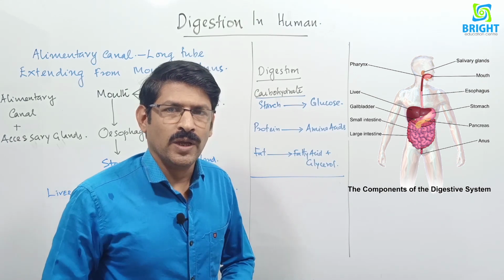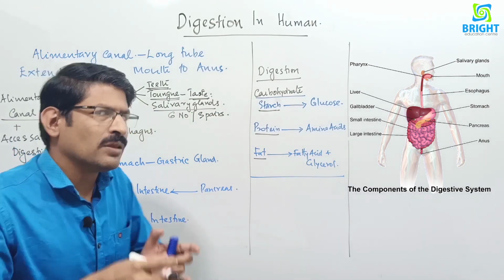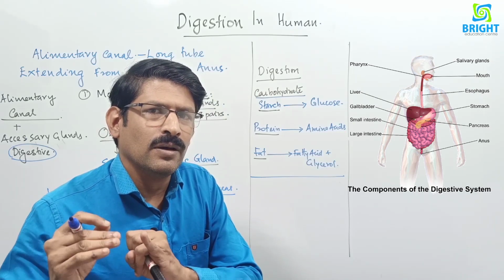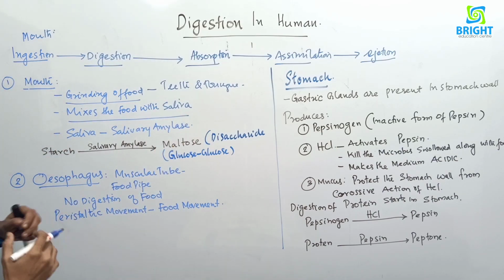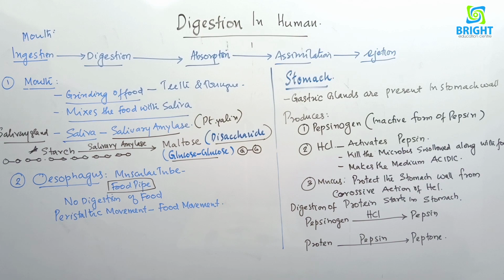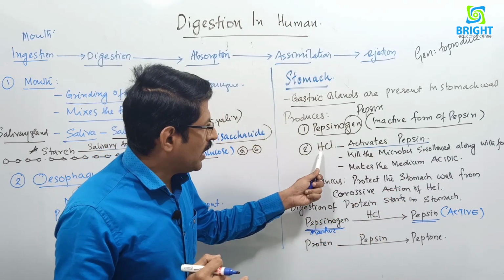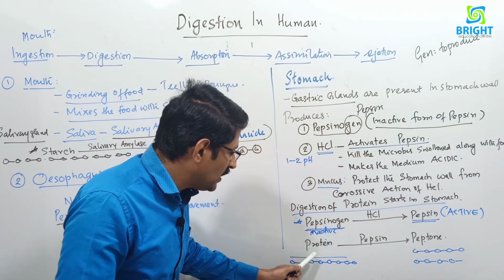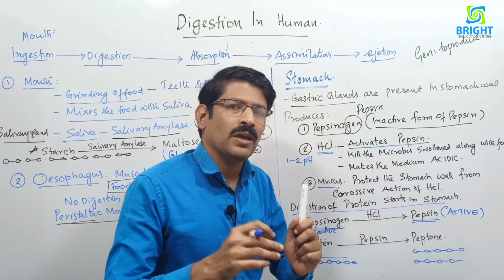CBSE|GRADE10|BIOLOGY|CHAPTER-6|LIFE PROCESSES | PART-4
CBSE | GRADE 10| BIOLOGY| CHAPTER-6|LIFE PROCESSES | PART-4